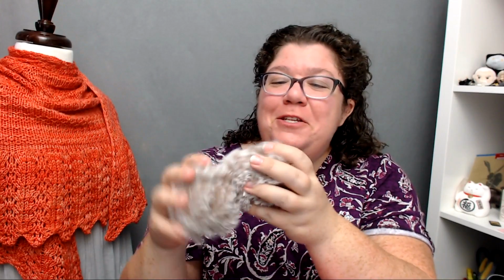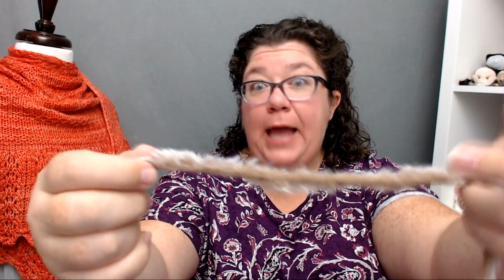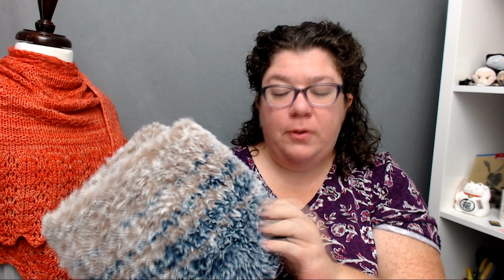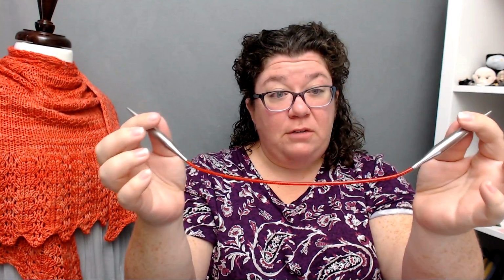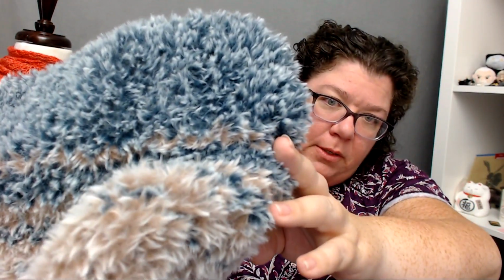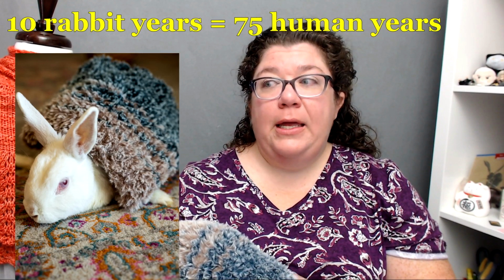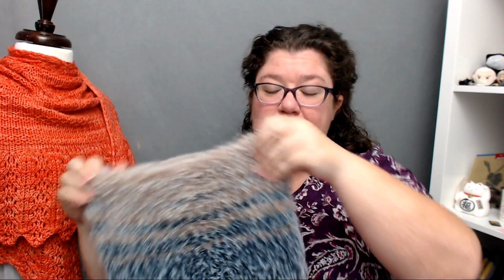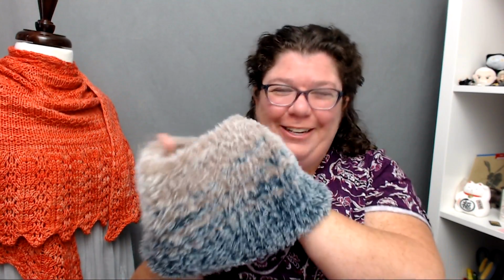Fast Fun Easy Fake Fur Cowl Knitting Pattern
If you would like to receive my monthly newsletter in your inbox

The super fun yarn is Sirdar Alpine and you can find more about it here:

And we have it in stock at A Good Yarn!